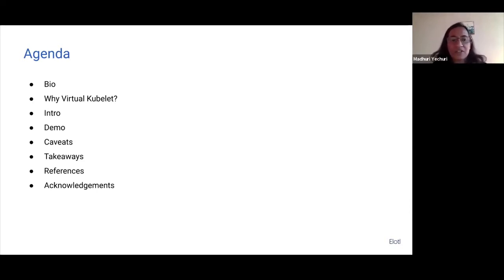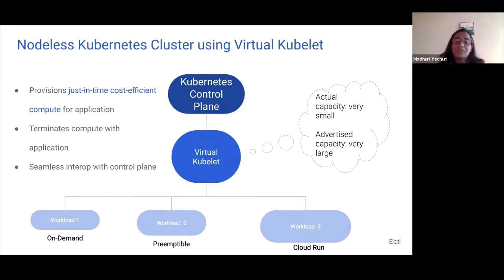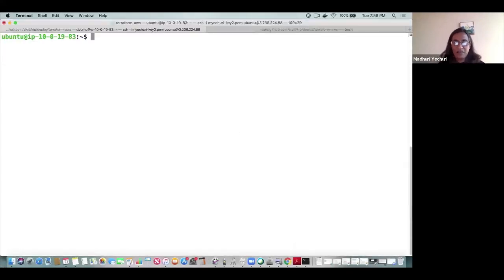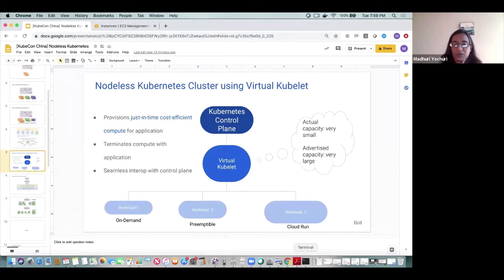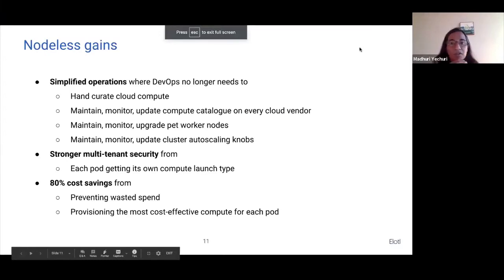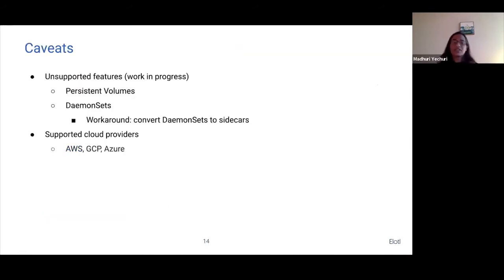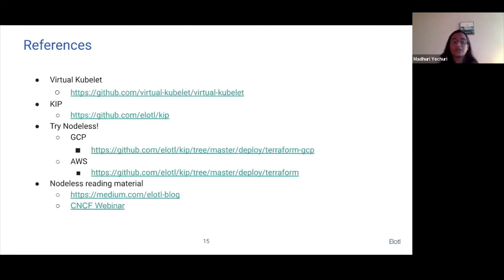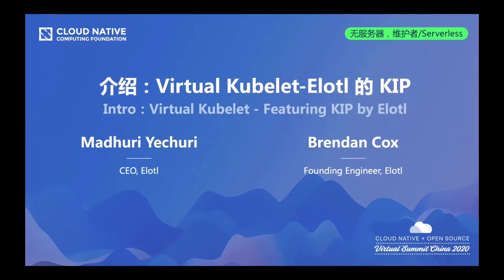Intro: Virtual Kubelet - Featuring KIP by Elotl - Madhuri Yechuri & Brendan Cox, Elotl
Virtual-kubelet enables you to super charge new and existing kubernetes clusters to break away from pet worker nodes. This talk will go through how virtual-kubelet’s provider framework was designed with built-in flexibility for supporting various compute types for your pods. This talk will also go through why Elotl chose virtual-kubelet for delivering Nodeless Kubernetes and how Elotl’s KIP provider was designed to work with virtual-kubelet. We will walk through uses cases of virtual-kubelet + KIP including a demo of cloud bursting using virtual-kubelet + KIP!